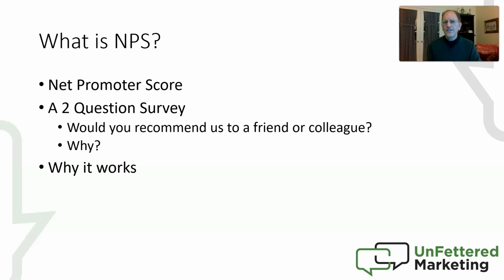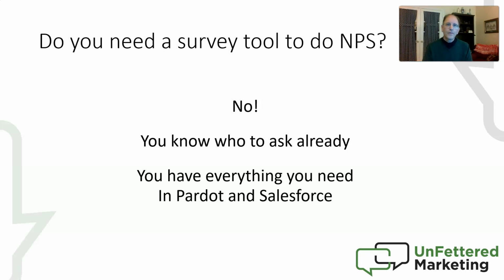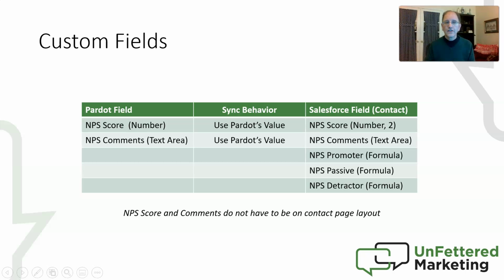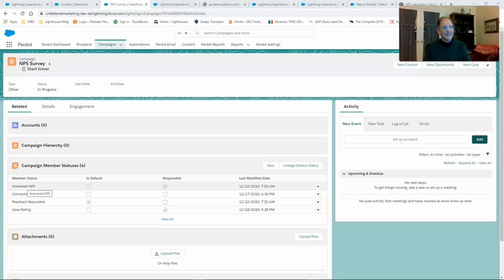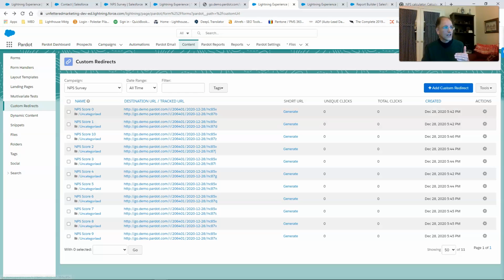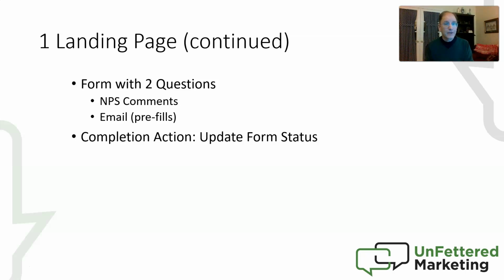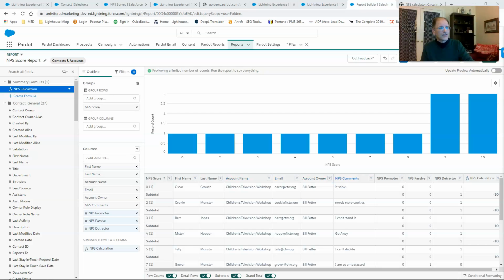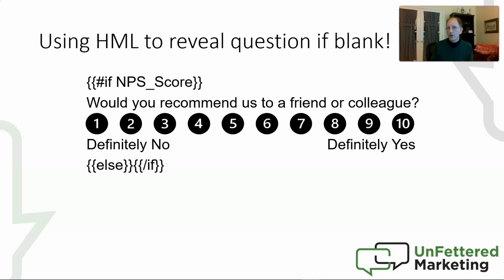How to create an NPS Survey in Pardot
Want to just do an NPS Survey and don't want to buy a survey package?  This tutuorial will show you how to create an NPS Survey in Pardot and Salesforce including step by step instructions for fields, emails, and reporting.